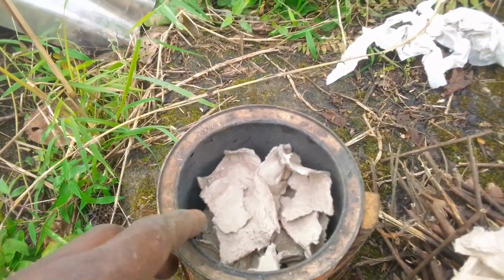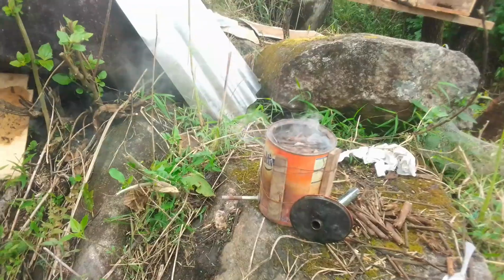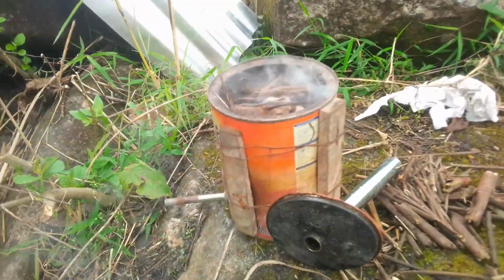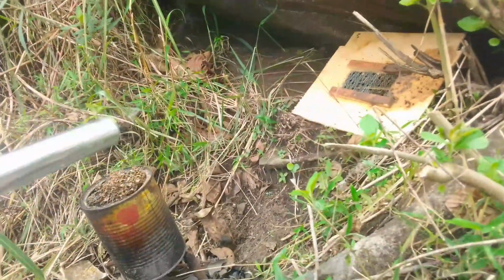HOW TO MAKE BEE SMOKER AT HOME